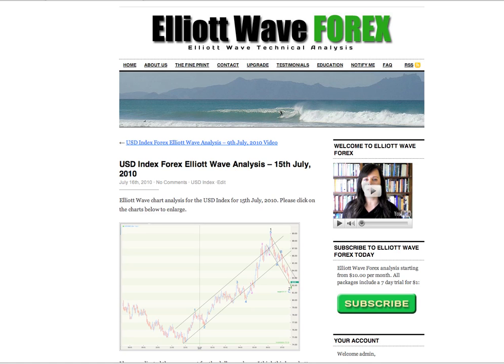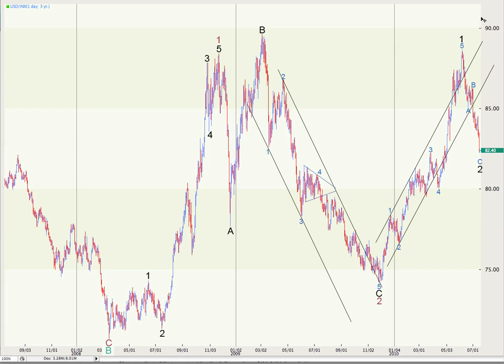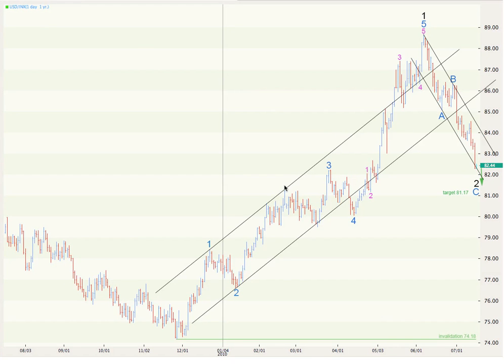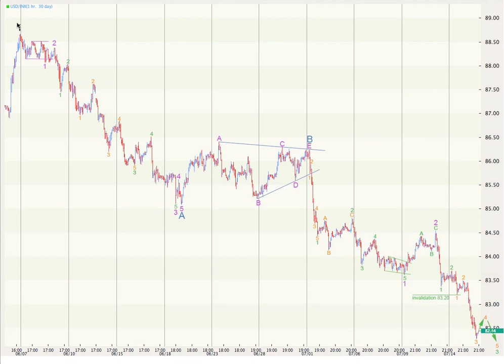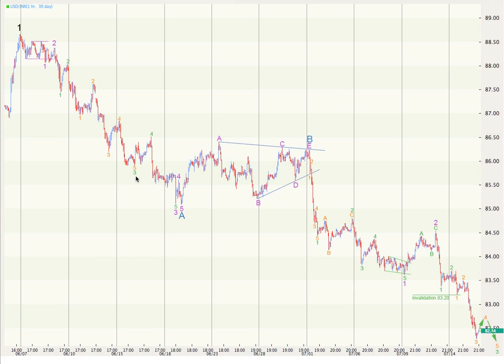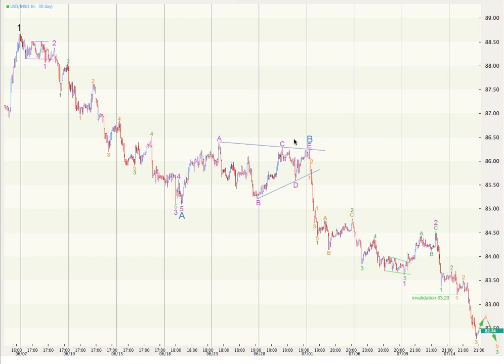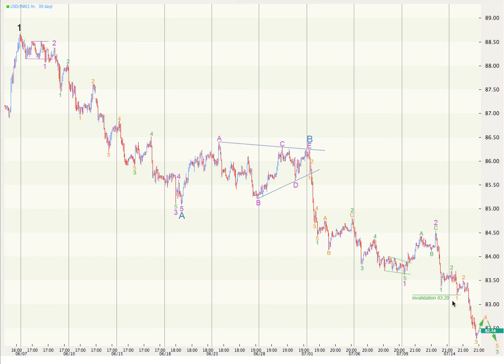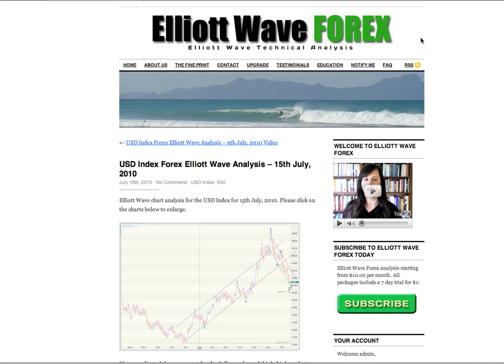US Dollar Forex Elliott Wave Analysis - 15th July, 2010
Elliott wave technical analysis of the US dollar index up to 15th July, 2010